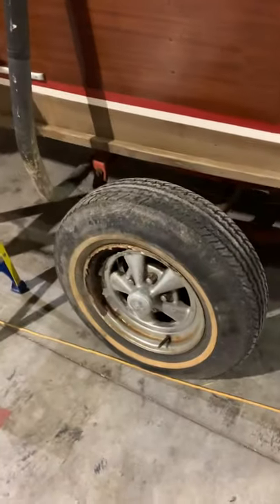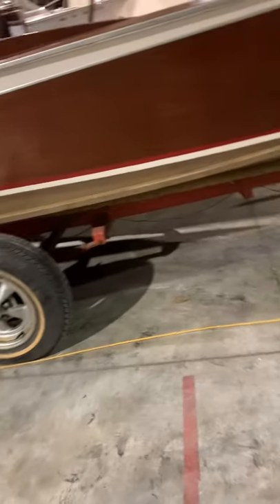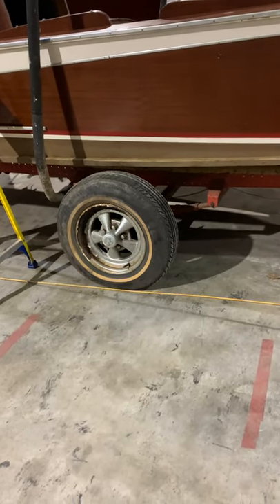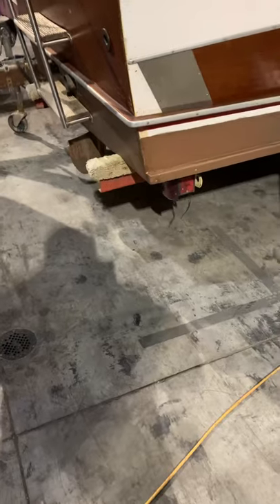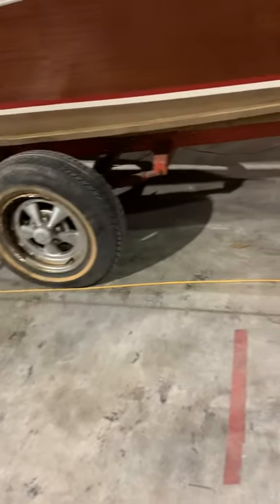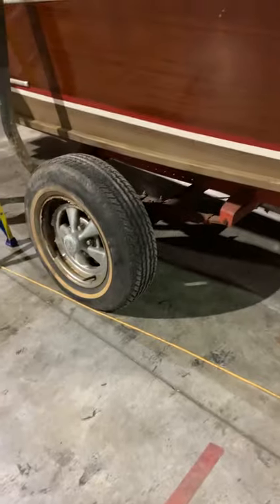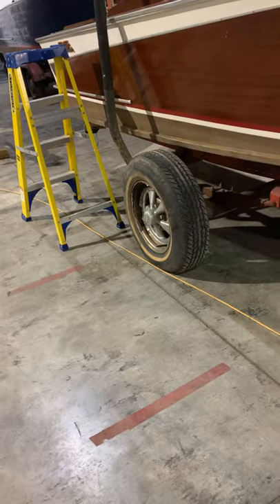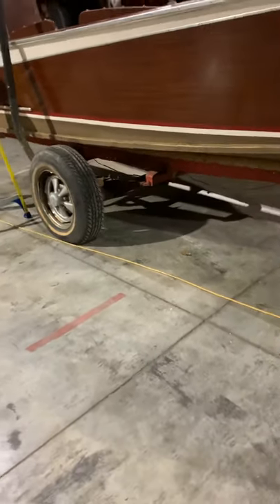1959 Chris Craft Cavalier trailer assessment